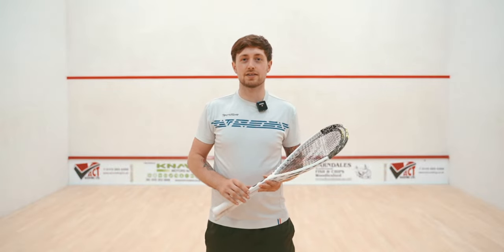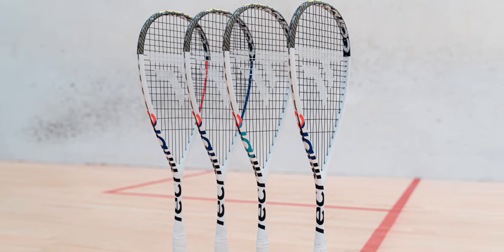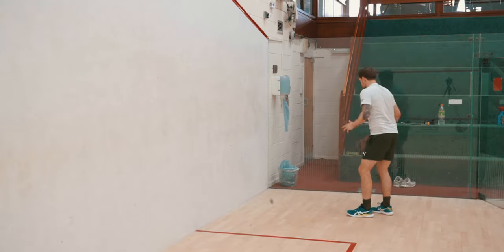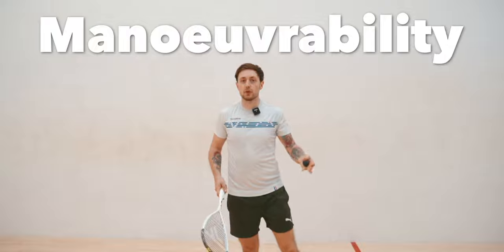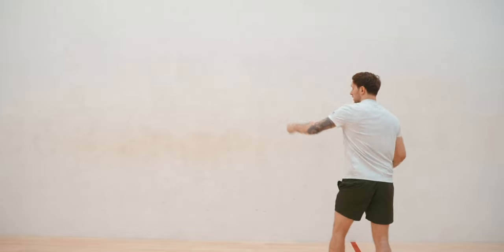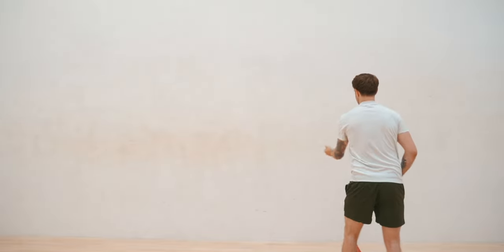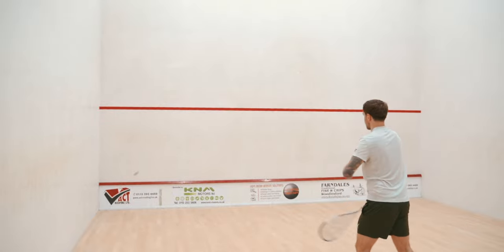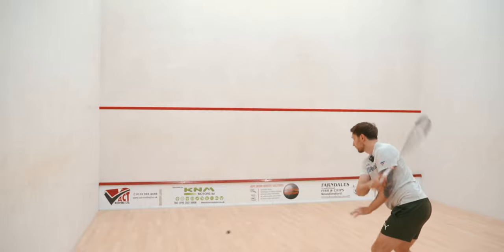EXCLUSIVE REVEAL! Tecnifibre Carboflex X-Top 125 Review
I took the brand new Carboflex X-Top 125 & 125NS on court to find out how the latest and greatest rackets from Tecnifibre perform.

Purchase link:*

to read the review of the FULL Carboflex range including the 130 & 135.

Timestamps:
00:00 Introduction
00:37 Racket design
01:09 What is the X-Top?
01:52 Power
03:06 Control & feel
04:08 Manoeuvrability
06:13 Durability
07:46 Who are these rackets for?
08:42 The 125NS
10:02 Summary

A big thank you to Smash Sports, Tecnifibre's UK distributor, for sending out the rackets to review.

Also thanks to Tecnifibre for allowing use of the Mohamed Elshorbagy footage.